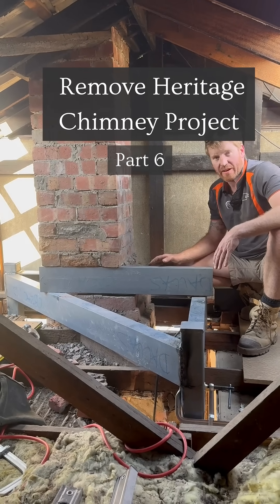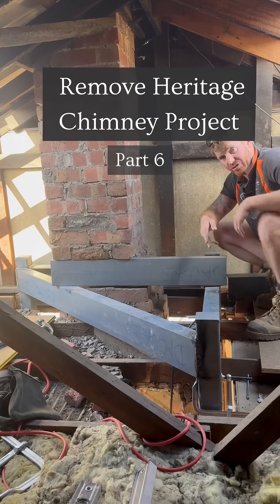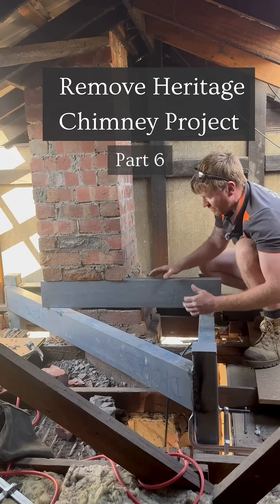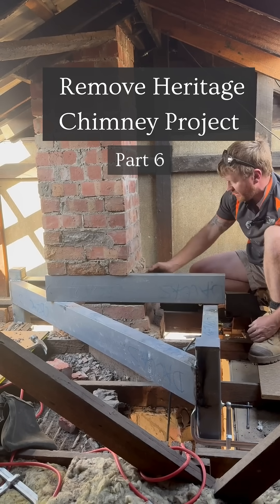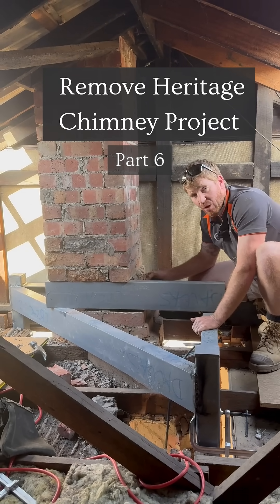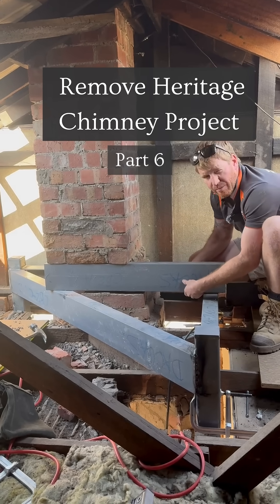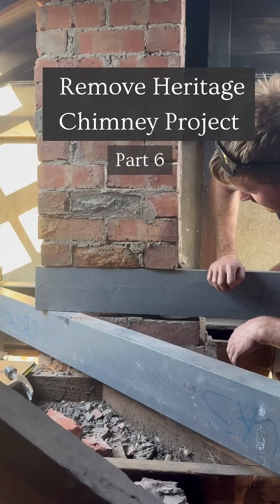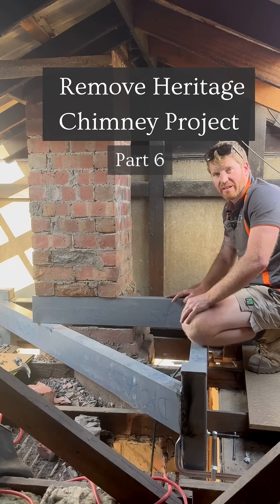6. Removing a Heritage Chimney | Eltcon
Progress continues on the chimney propping at our Hughesdale project.

The steel portal frame is now fully in place and welded to the C1 columns, forming a solid triangular support around the chimney. From here, we begin carefully propping the chimney itself — chiselling out one brick width at a time to slide in the 150 PFC steel sections without undermining the structure.

It’s a slow, methodical process that requires accuracy and respect for the original brickwork — every step planned to keep the integrity of this heritage feature intact.